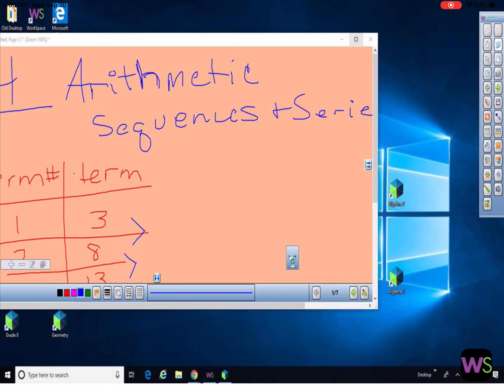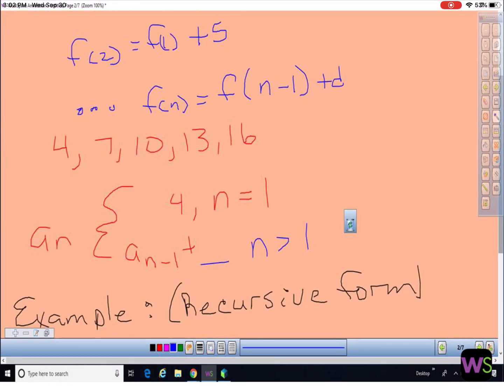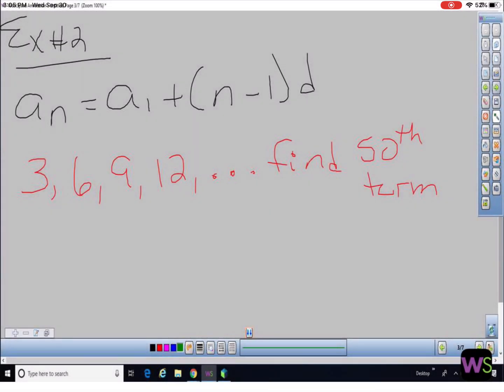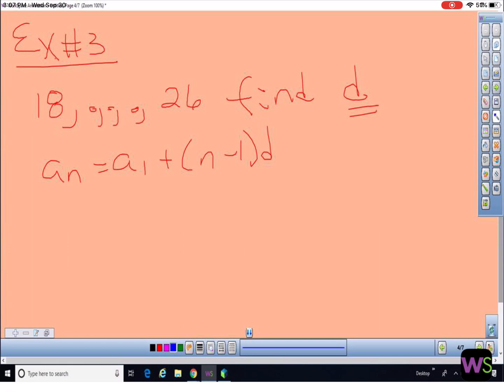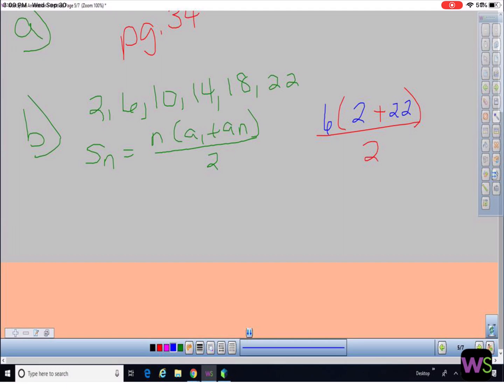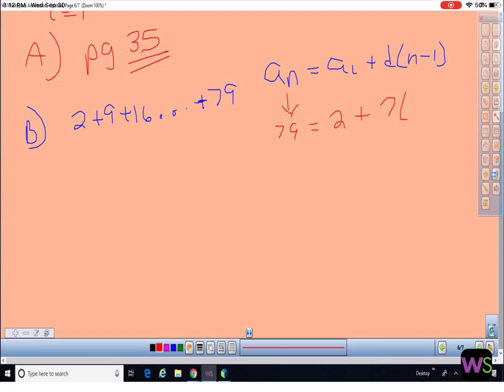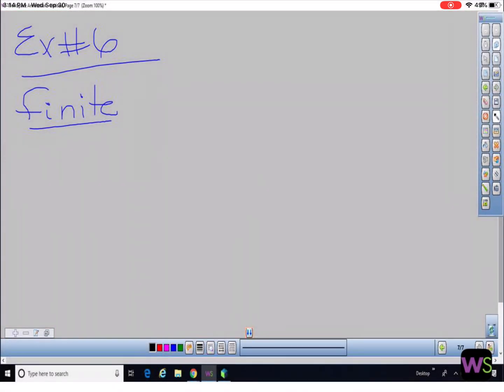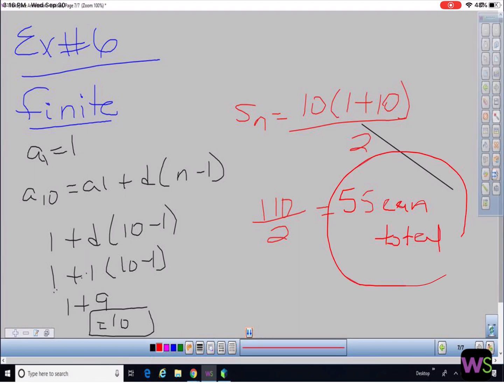Algebra 2 Lesson 1.4